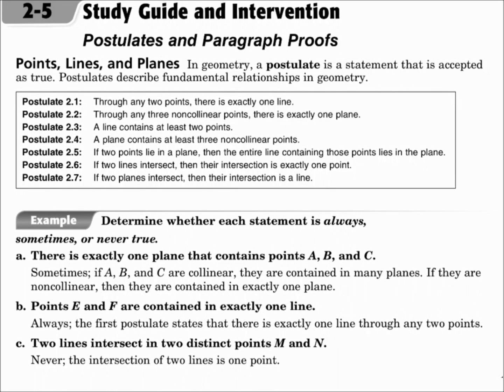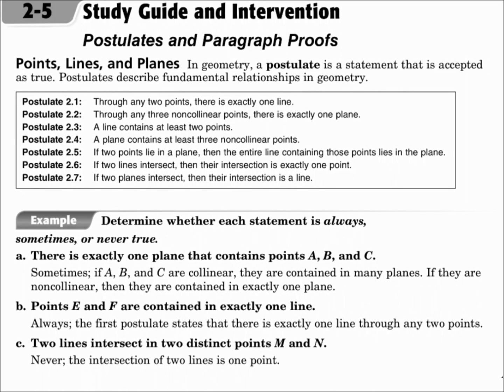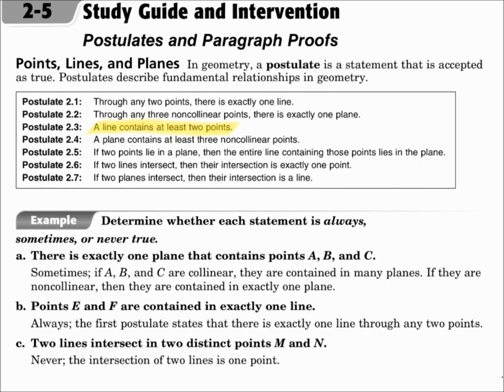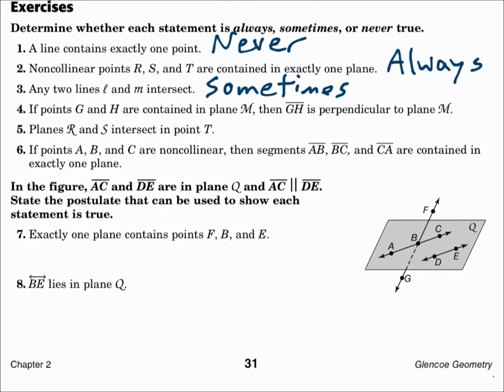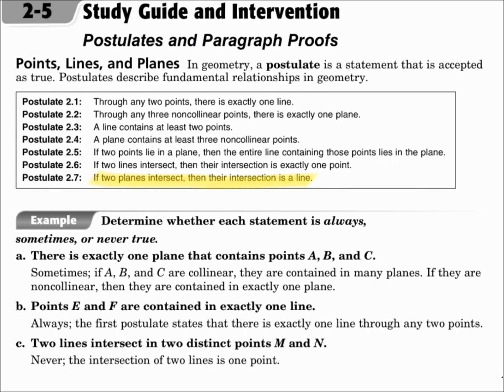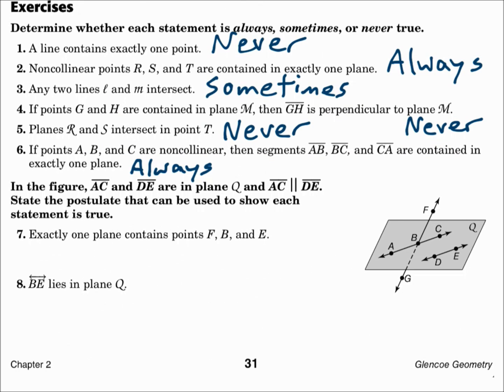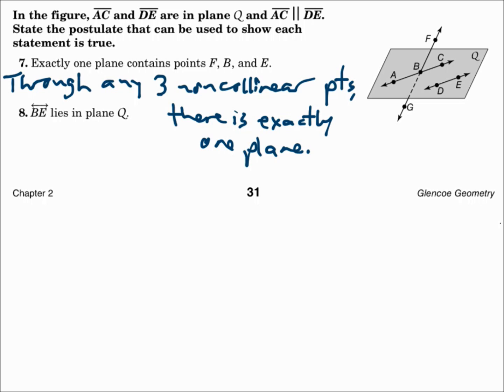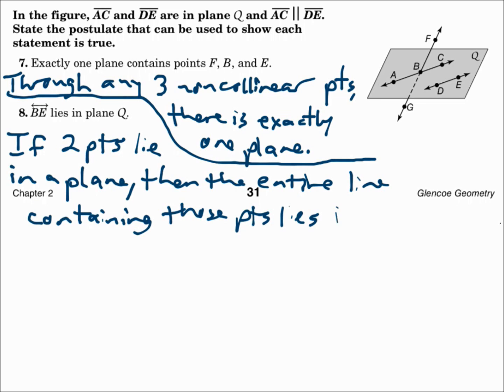Geometry 2.5 Postulates and Paragraph Proofs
Identify and use basic postulates about points, lines, and planes.